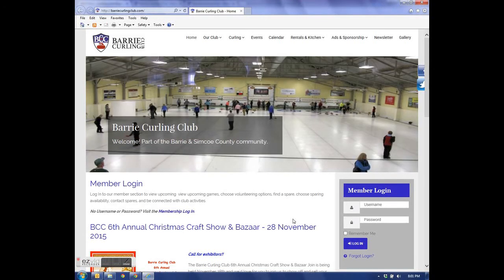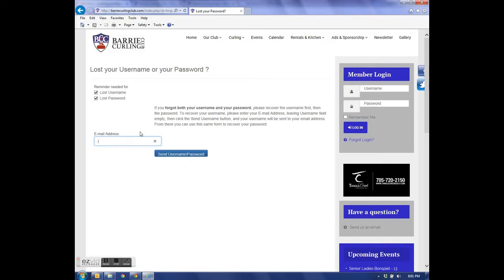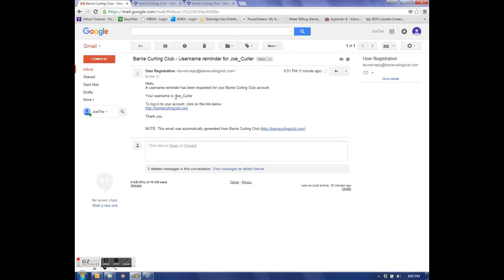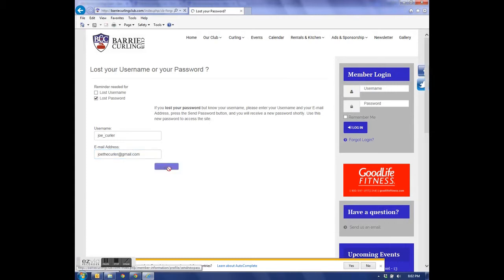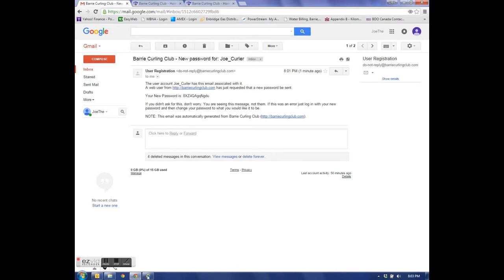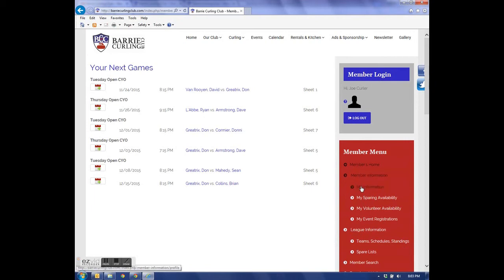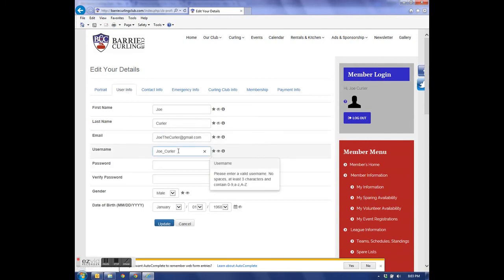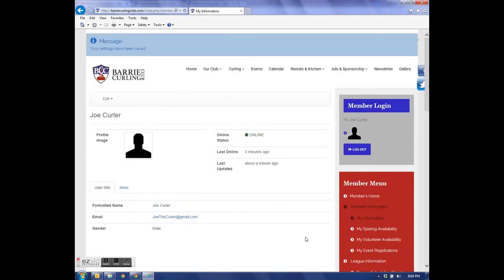BCC Username & Password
Getting your username & password when you first login or have lost your UN/PW.